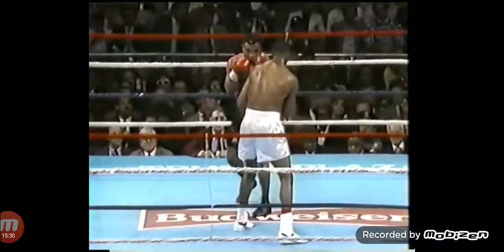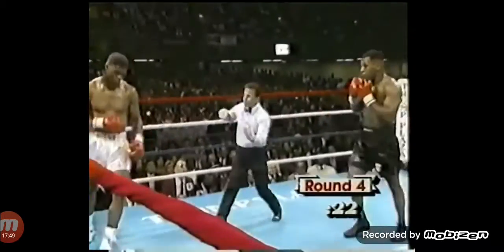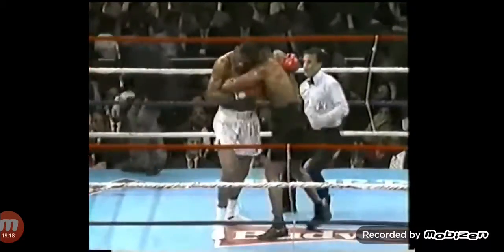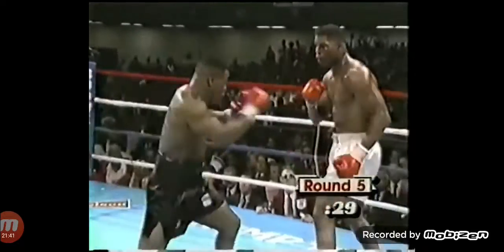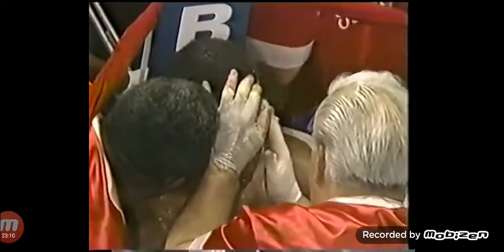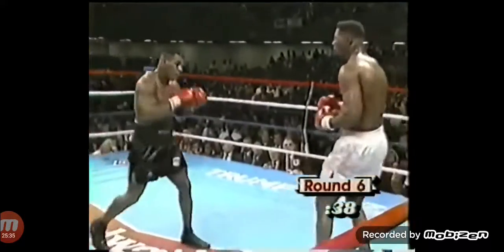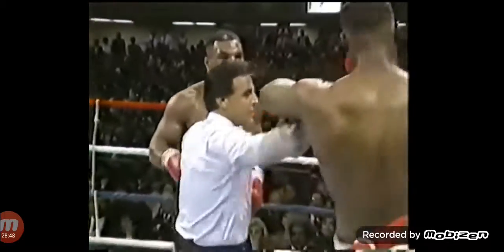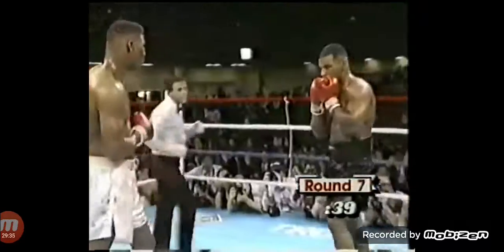Mr Channel Гледа клипове за Mike Tyson 2